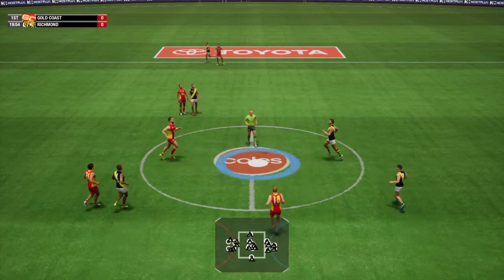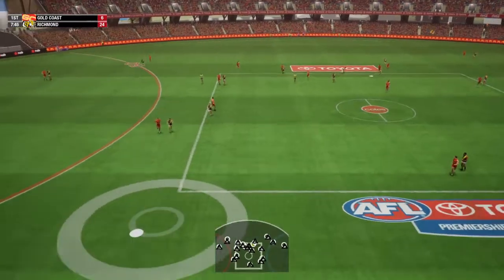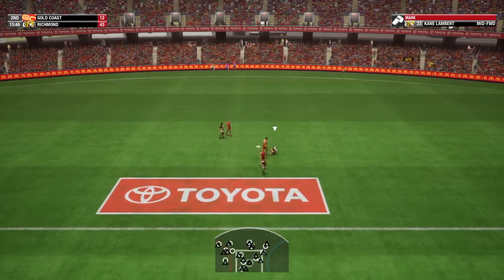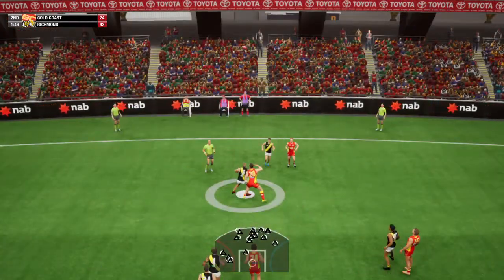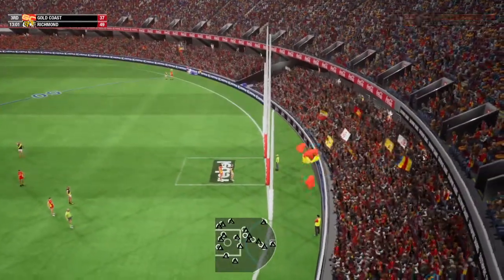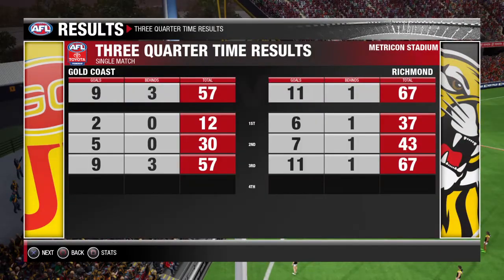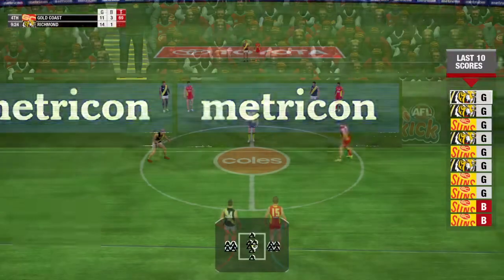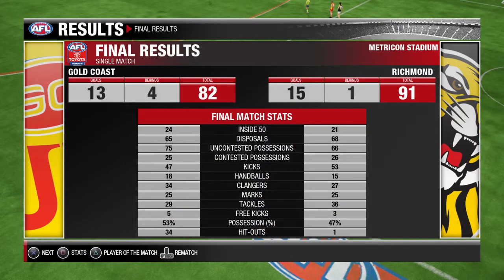AFL Gold Coast VS Richmond Highlights R17 2022 AFL Evolution 2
Here are the AFL R17 2022 highlights between Gold coast suns and Richmond tigers in AFL evolution 2.